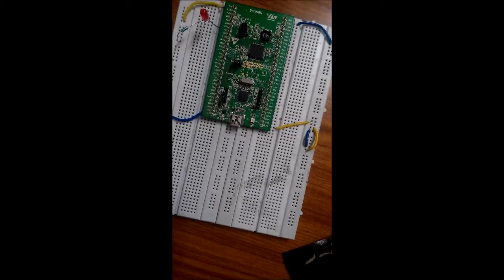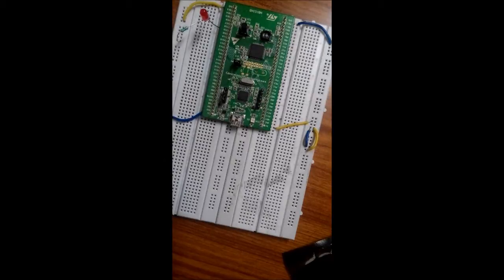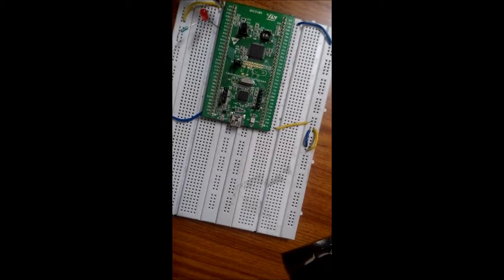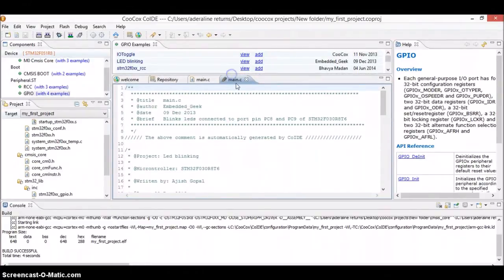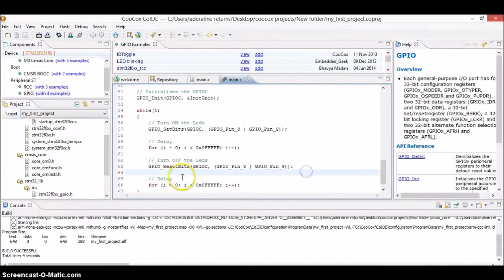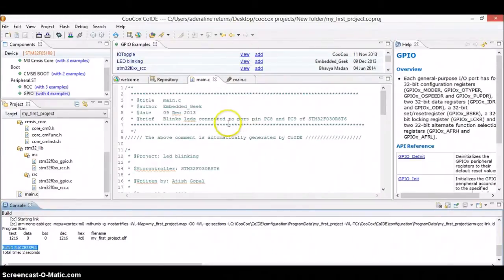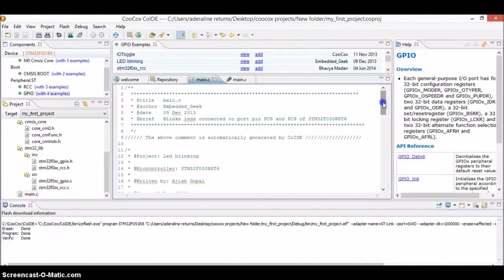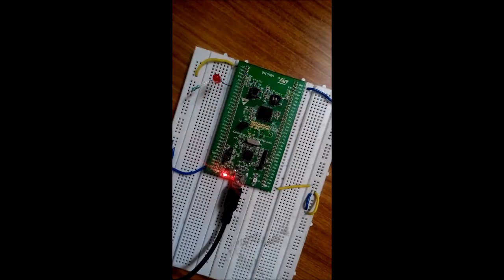STM32 - Tutorial 4 - GPIO peripheral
This is the tutorial series for the PRO STM MICROCONTROLLER